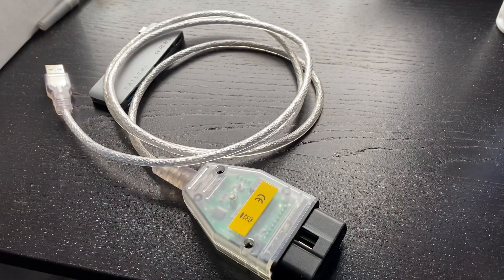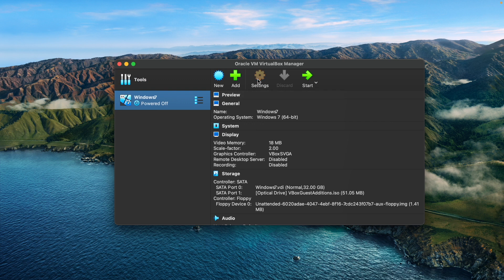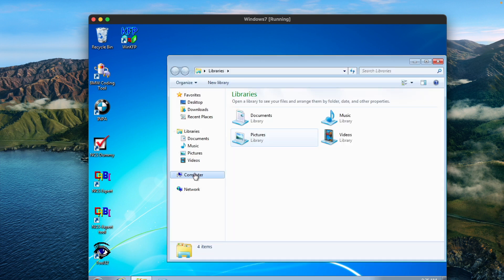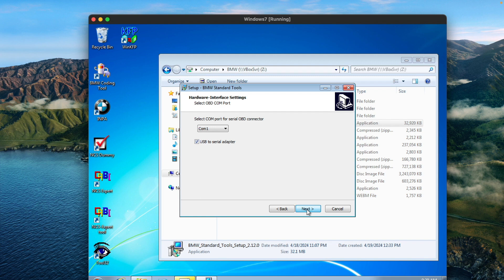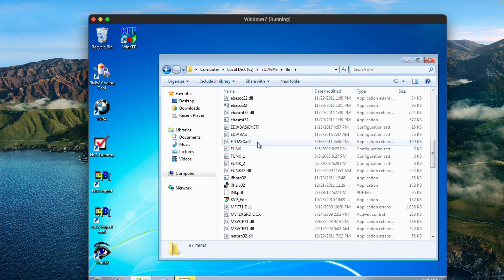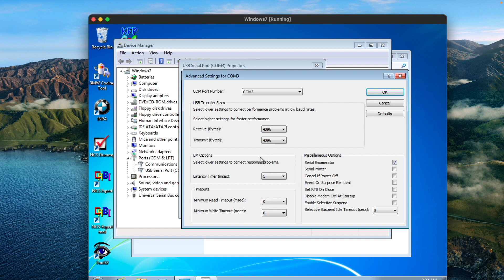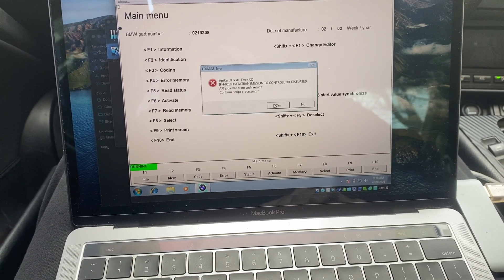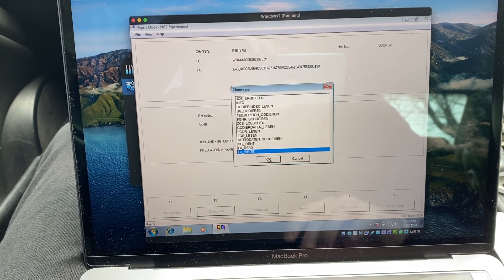BMW Programming software install. Mac & PC, NCS expert, INPA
Steps to be able to program your bmw.
Links for all software